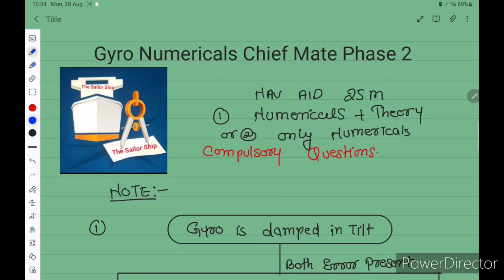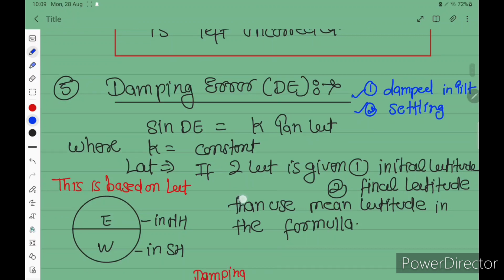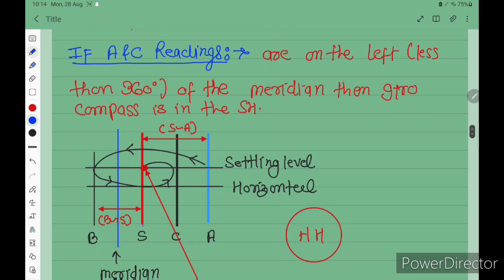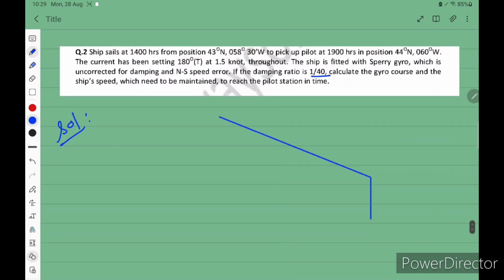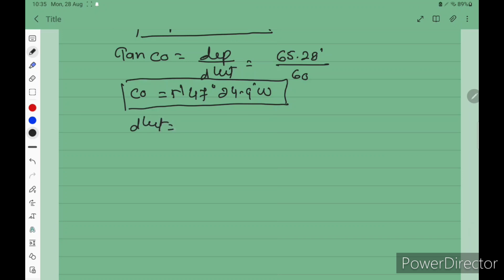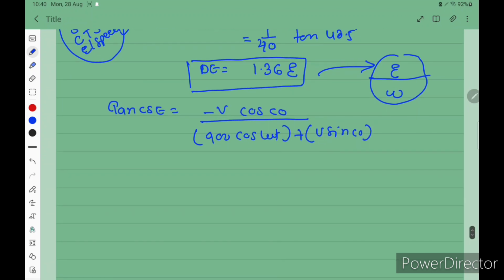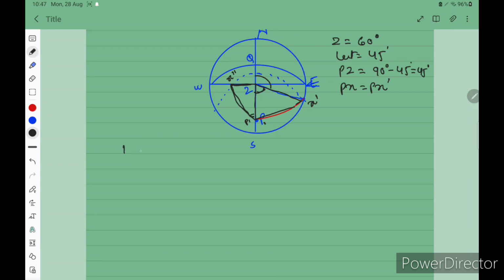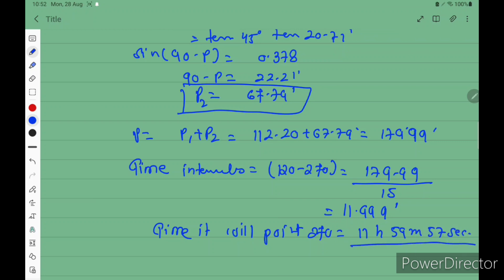Gyro Numericals Chief Mate Phase 2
Gyro Numericals
damping error
course latitude and speed error